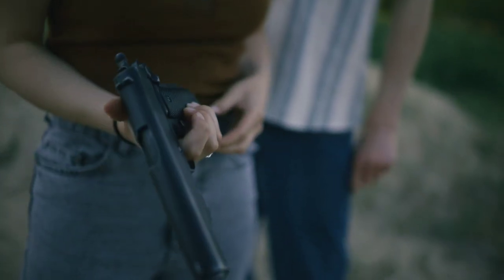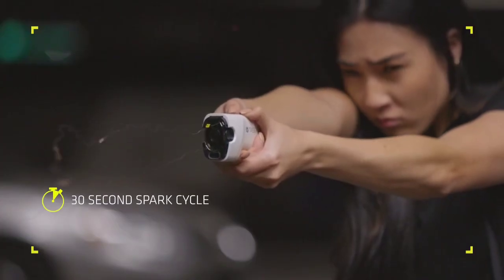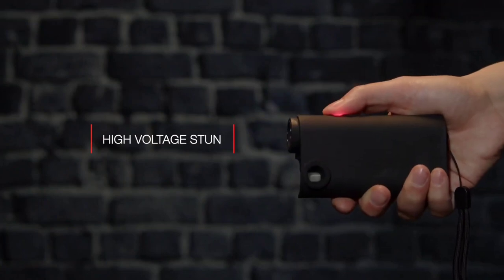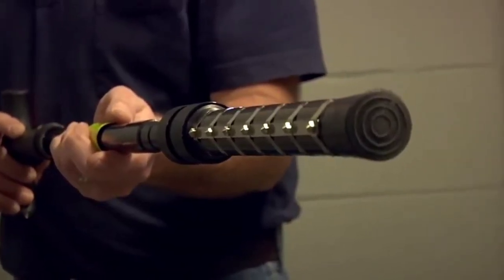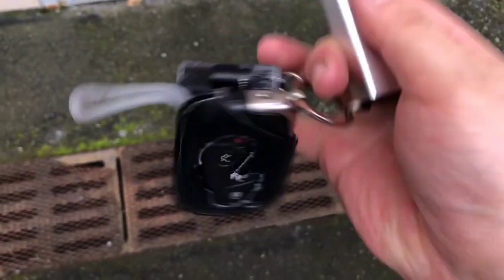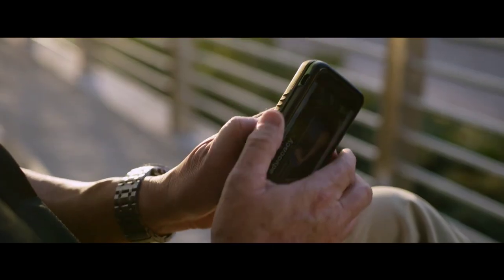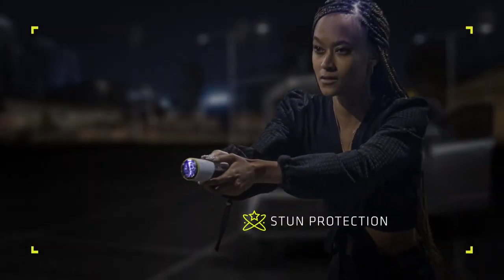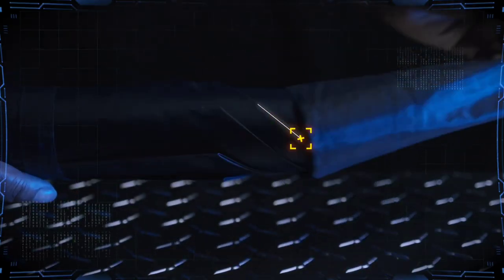Top 7 Stun guns and Tasers for Self Defense | 2022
Apart from an actual gun, the next best thing for self defense comes in the form of Stunguns and Tasers.
These electric powered devices provides reliability and functionality when defending yourself.
Because of that today's video will be focused on the top 7 list of Stun guns and Tasers for that you can use for Self Defense

WARNING ⚠️
All the people in this video are actors and all the stunts performed is done by trained professionals under controlled conditions for educative purposes, please don't try to replicate this at home.

      CONTENTS

7. TASER Bolt 2

6. Guard Dog Olympian

5. Walking Cane StunGun

4. Mini USB StunGun

3. iPhone Case from YellowJacket

2. TASER StrikeLight 2

1. Streetwise Stunbrella

All of my videos falls under, "Copyright fair use" as I took my time putting my own original voiceover and editing them which provides a new meaning with each video, adding my own significant value and in no way does my videos relate to the original videos as I took parts and bits of the original video and made them for a completely new topic on my video.